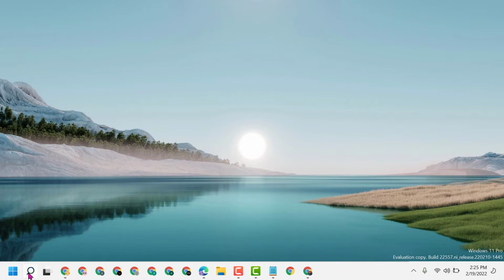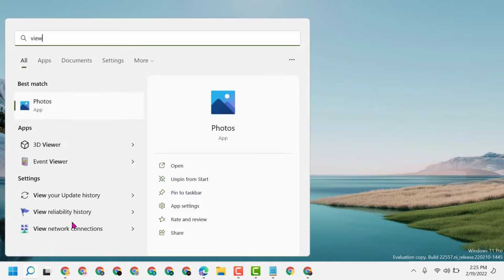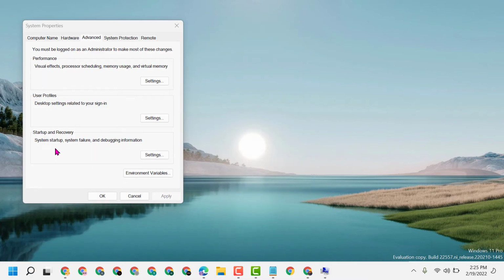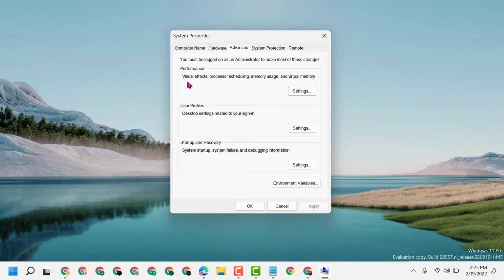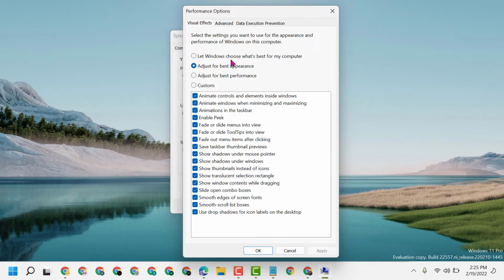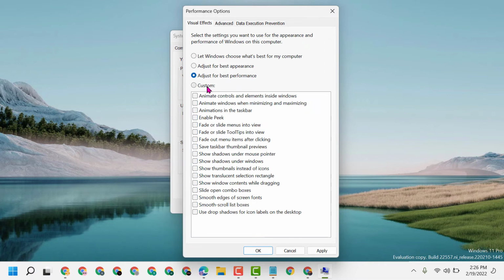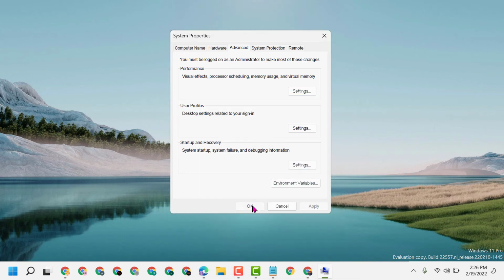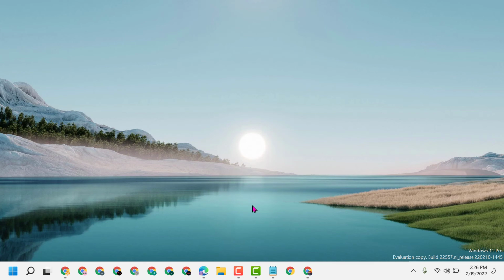How to Speed Up Windows 11 and Improve Performance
This Tutorial Helps to Speed Up Windows 11 and Improve Performance

00:00 Intro
00:13 Open the Start.
00:35 Search View Advanced system settings.
01:15 Select Best Performance.
01:33 Closing.